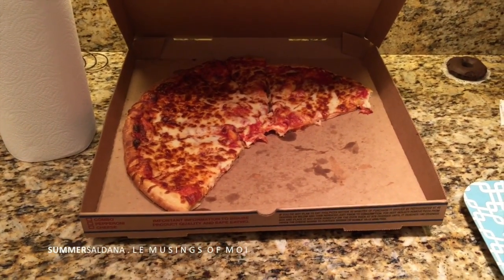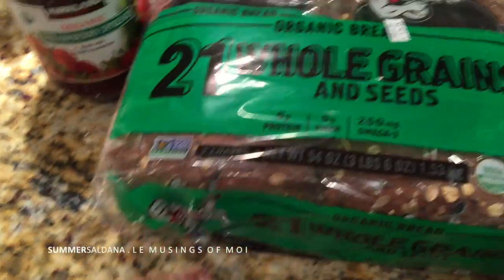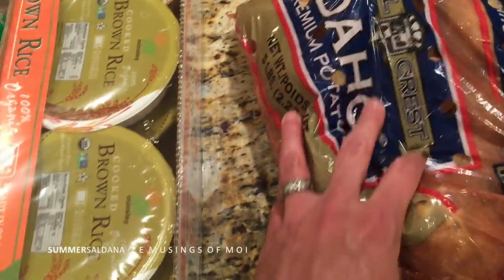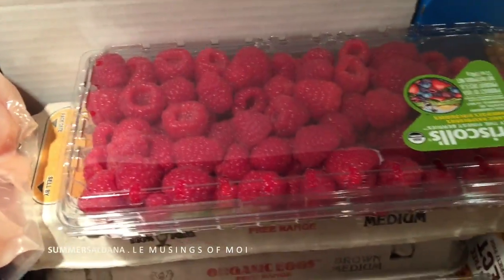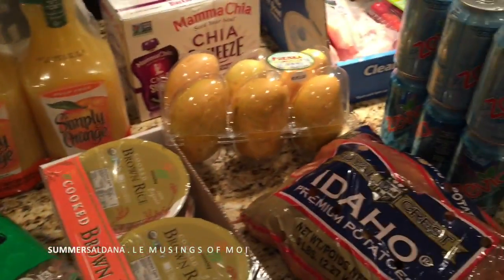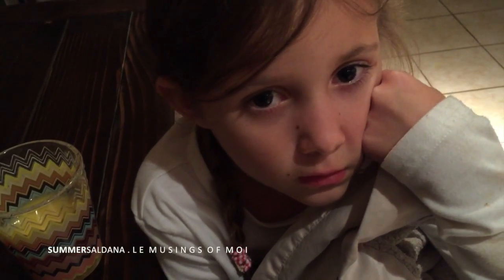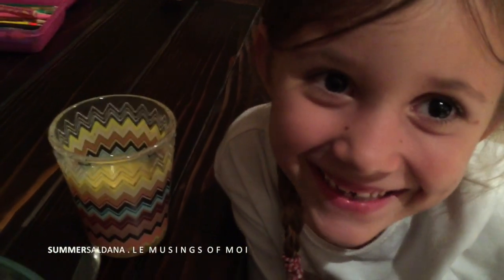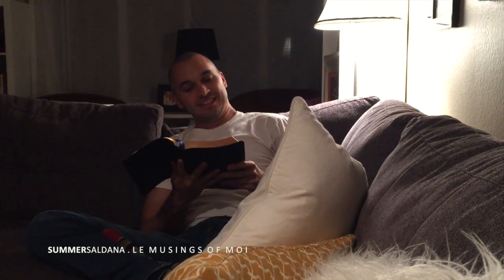CHRISTIANS ARE HYPOCRITES? | Summer Saldana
Saldana Fam Cam: Healthy Grocery Haul, Church Chat, & The Cash Stash Debate... =)

Welcome to our Weekly Vlogs! Every week I include makeup I'm wearing, workouts I'm doing, healthy grocery hauls, all the goodies that come in the mail, what I shop for, as well as snippits of our every day life as a family!

~ MY FAVORITE SHOPPING LINKS & CODES BELOW ~

Always first shop Vitacost through Ebates, Extrabux, or Top Cash Back to earn extra cash back off every order! I check them all first to see which is offering more cash back.

* IPSY ~ You get 4-5 beauty products in a new makeup bag every month delivered to your door, for just $10!

* BIRCHBOX ~ delivers top product samples from high-end brands. Only $10 a month!!!

*MEMEBOX (Use code P694C7 for $5.00 off any order over $30.00)

~ MOST IMPORTANTLY OF ALL...

While I LOVE beauty, health, and all things related, more than anything my heart and soul belongs to Jesus! This quote expresses exactly what I hope shines more than anything:

"Like Paul and every other believer, my life is no longer my own. The focus must not be on me, but on Christ. When someone hears from me publicly, I want it all to point to Him."

{quote from John MacArthur}

xoxo, Summer